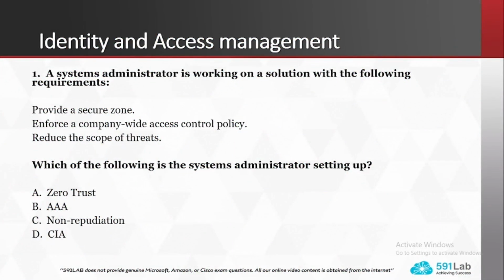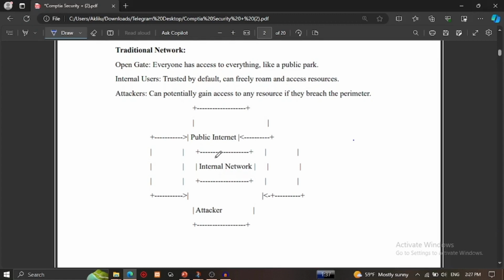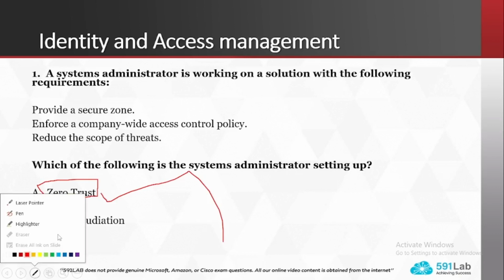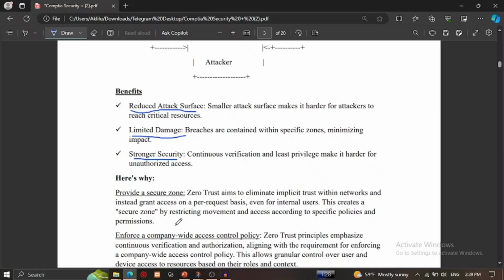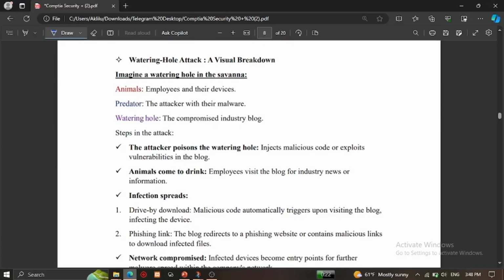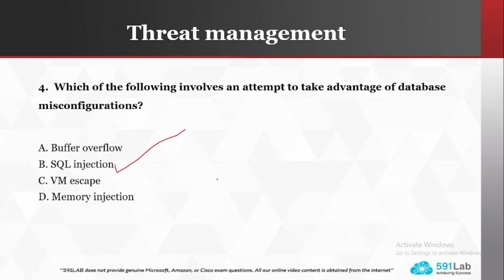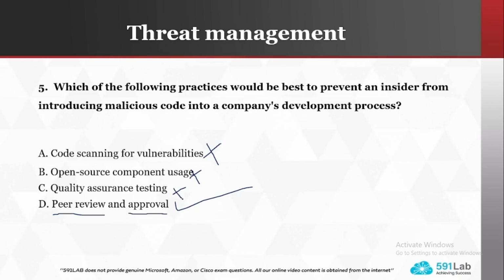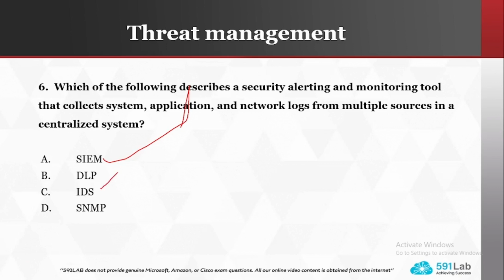CompTIA Security+ SY0-701 Exam: Explanation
CompTIA Security+ SY0-701 Exam: Complete Question Analysis and Explanations

Step into the world of cybersecurity excellence with the new CompTIA Security+ (SY0-601 & SY0-701) exam! At 591Lab, we've got you covered with comprehensive training and expert guidance.

In this cutting-edge video course, our cybersecurity experts will walk you through the latest and greatest in the field. Covering everything from current threats to automation, zero trust, IoT, risk management, and more, we leave no stone unturned.

With our top-notch study materials and engaging question-and-answer sessions, you'll gain a deep understanding of each concept. Plus, 591Lab's CompTIA Security+ training is compliant with ISO 17024 standards and approved by the U.S. DoD to meet directive 8140/8570.01-M requirements.

Don't miss out on this opportunity to open doors to your dream cybersecurity career. Get ready to pass the CompTIA Security+ exam with confidence with 591Lab!

📚 In this comprehensive video, we've curated a selection of the most CompTIA Security+ EXAM CODE SY0-601 & SY0-701 review questions and provided detailed explanations to ensure you grasp every concept. Whether you have expertise related to current threats, automation, zero trust, IoT, risk or just starting on your cybersecurity journey, this video is your key to success.

🔥 What You'll Gain from this Video:
✅ Gain a deep understanding of CompTIA Security+ EXAM CODE SY0-601 & SY0-701 certification topics.
✅ Get insider tips and tricks from CompTIA Security+ experts.
✅ Ace your CompTIA Security+ EXAM CODE SY0-601 & SY0-701 certifications with ease!

💼 Why Choose 591Lab:
At 591Lab, we're dedicated to empowering IT professionals like you with the knowledge and skills needed to excel in the latest and greatest in cybersecurity. Our expert instructors bring years of industry experience to ensure you get the best training possible.
🌟 Join the thousands of satisfied students who have succeeded with 591Lab and embark on your journey to becoming a certified CompTIA Security+ EXAM CODE SY0-601 & SY0-701.

Certifications Online Consultant:

📢 Don't miss out on this opportunity to supercharge your CompTIA Security+ EXAM CODE SY0-601 & SY0-701 certification preparation. Hit the play button now, and let's get you one step closer to your certification goals!

🙏 Thank you for choosing us as your trusted CompTIA Security+ EXAM CODE SY0-601 & SY0-701 certification prep resource. Get ready to conquer your certification journey – let's dive in!
00:00 - Introduction to CompTIA Security Plus Certification Exam
02:00 - Identity and Access Management
09:00 - Cryptography
14:00 - Threat Management
20:00 - Vulnerability
24:00 - Prevention of Insider Threats in Development Process
28:00 - Security Alerting and Monitoring Tool (SIEM)
32:00 - Addressing Firmware Vulnerabilities with BIOS Updates